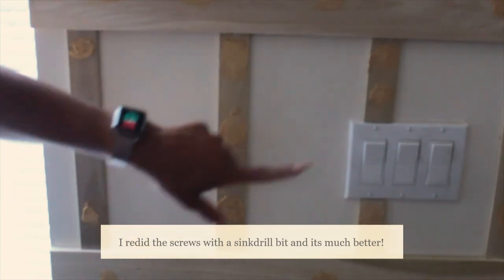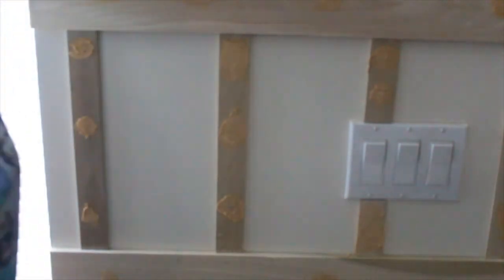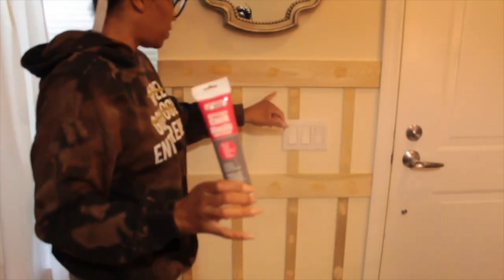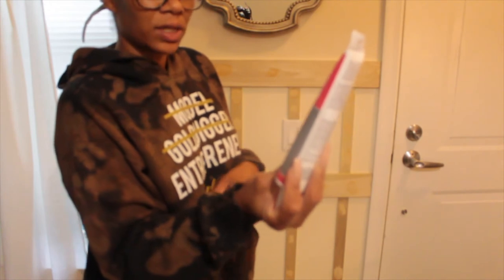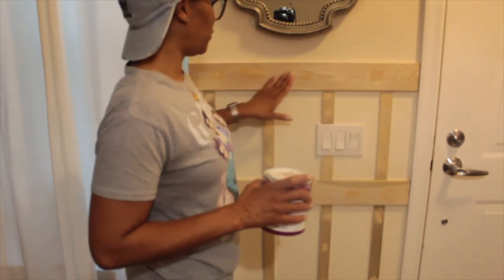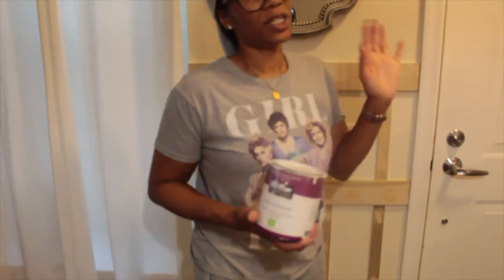Budget Friendly Entryway Idea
In Today's video, I created a budget-friendly entryway wall idea. It cost me Under $35 to get this done. I love it

Home Depot -
Hobby Wood
Countersink Drill Bit